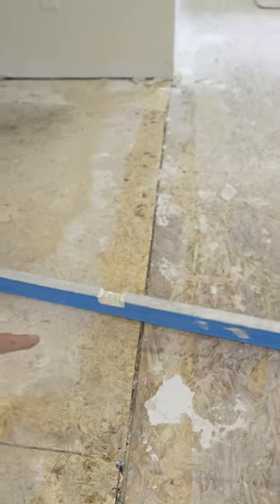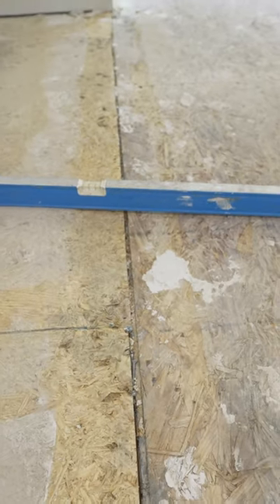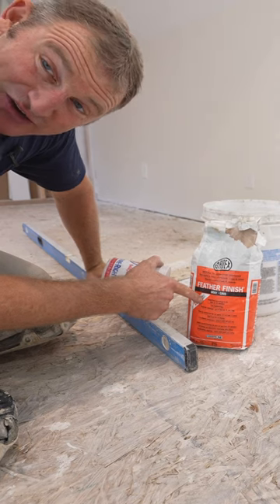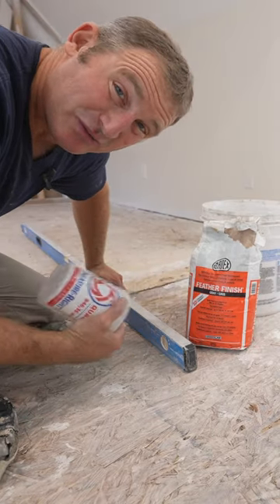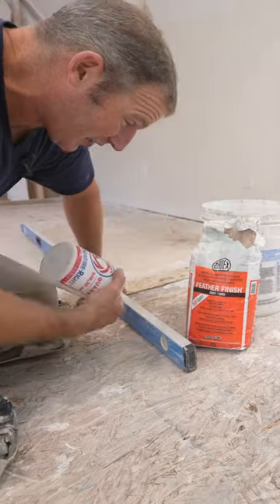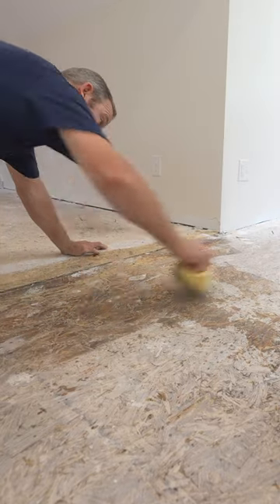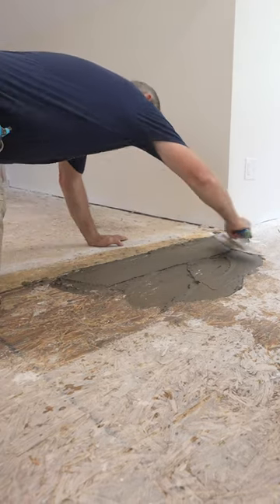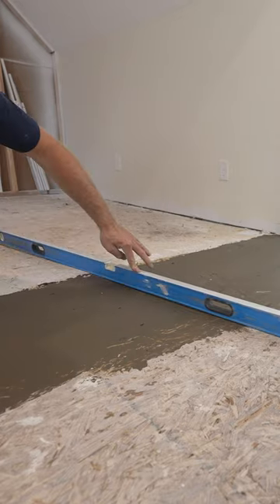Ardex Feather Finish 🔥🔥